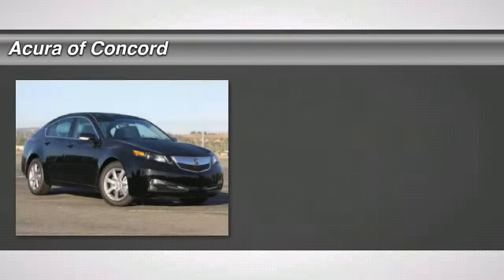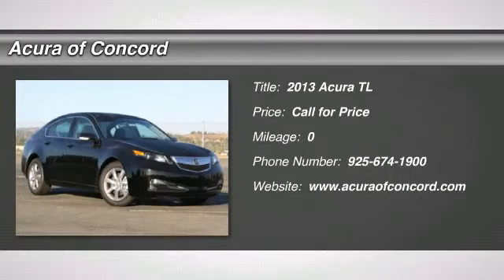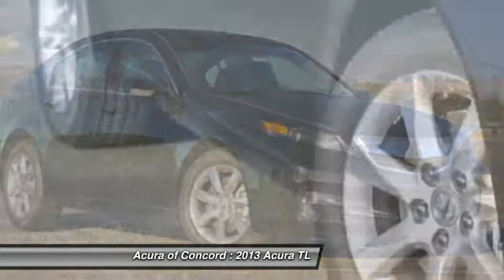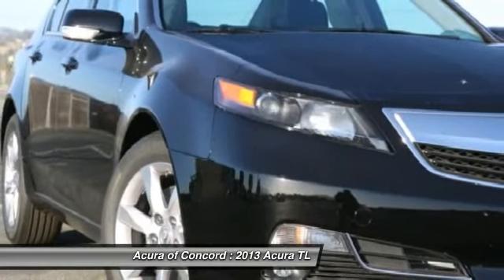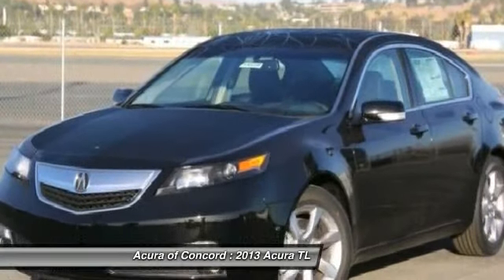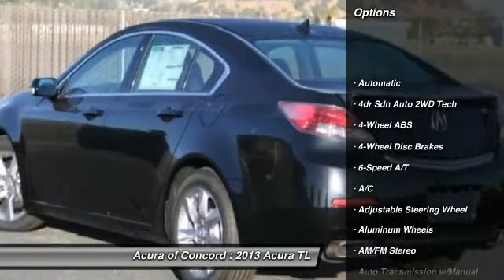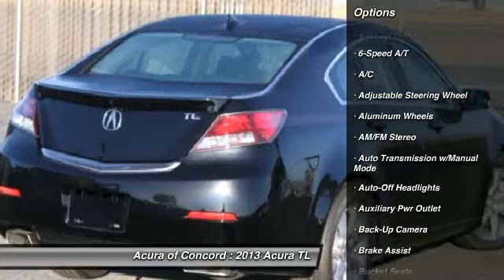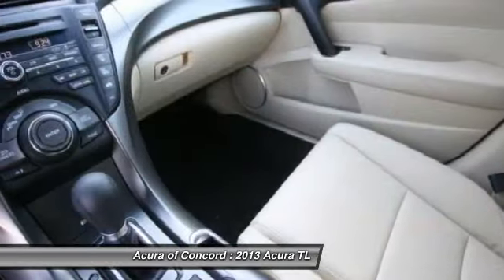2013 Acura TL Concord CA 130683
2013 Acura TL  - Stock#: 130683 - VIN#: 19UUA8F51DA012367

Don't miss this 2013 Acura TL. It's equipped with Automatic transmission and features a  exterior. With  miles, You'll want to take this car home. Make a great choice today.